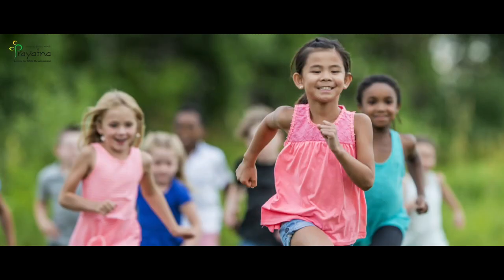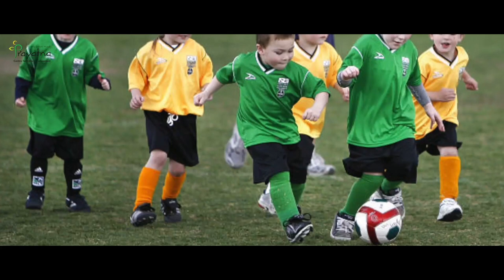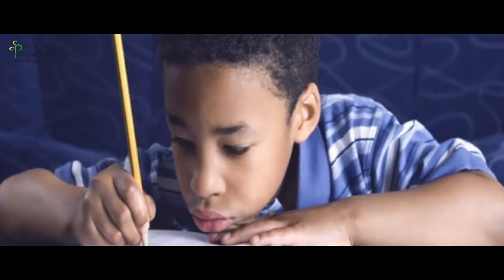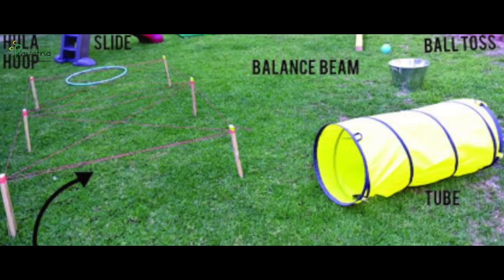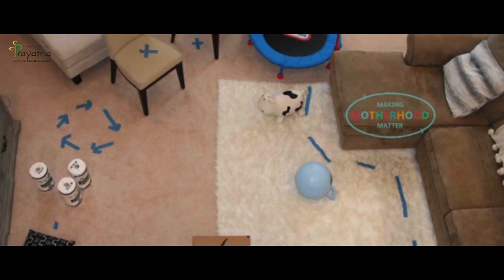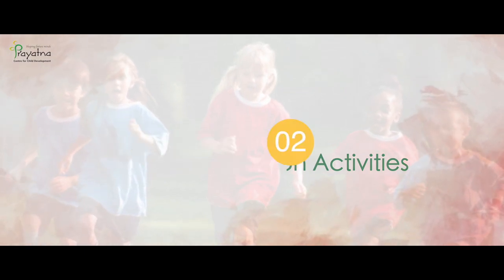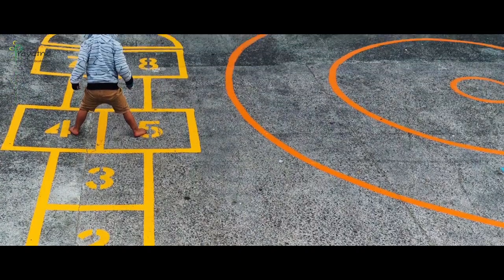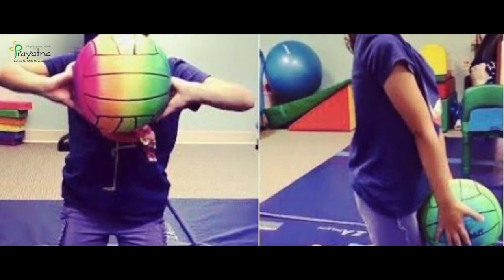HOW TO HELP YOUR CLUMSY CHILD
Flash Mob Cochin, Kerala, India - By Prayatna @ Lulu Mall

ABOUT PRAYATNA

Prayatna is one of the leading autism school in Kerala. Prayatna, is manifest and materialize the vision of a team of child therapists, counsellors, caregivers and complementary medical practitioners.. Established in 2012, the autism school in Kerala caters to the diverse syndromes and disorders in children through proven and innovative curative and palliative care. Each child has its own unique footprint on this earth. Consequently, the counsellors at Prayatna design holistic therapy for individual kids by factoring in the insights they have gained by working closely with afflicted children and after learning the peculiarities of their moods. Autism and treatment in Kerala Prayatna’s is attaining worldwide recognition.

Autism School in Kerala

As a prominent autism school in Kerala, we strive to bring about optimal mental, physical and emotional growth in children whose capabilities have been compromised by neurological disorders from birth. Caregivers embrace internationally acclaimed autism treatment methods to ensure that the right ambience is developed so as to make the impact of therapies more effective and visible. The intention of our autistic children clinic is to help children learn life skills, get over their impaired communication skills, address deficits and problematic behaviours in a constructive manner and foster healthy ways of expressing the self.

MISSION & VISION

Our objective is one-pronged i.e. to bring a smile on the faces of children who feel themselves side-lined in a fast-paced world by empowering them with communicative and interactive skills that would help them lead a respectable life and realize their potential to the fullest.

 Vision

To have become one of the leading autism school in Kerala. We envision becoming the one stop destination in Kerala to offer curative and palliative care for children suffering from various syndromes and disorders to promote their faster return to mainstream societal fabric.

Our Values

We offer care with compassion. Our autism treatment for toddlers are therapies of international standards. We ensure that people availing our services should not be distracted by elements that would add to their woes. Our therapists would make your children feel at home by creating an ambience conducive to optimal behavioral change.

Our Expertise Area

Occupational Therapy Treatment
Speech & Language Therapy
Behavioural Therapy
Sensory Integration Therapy
Psychological Services
Neuro-Developmental therapy